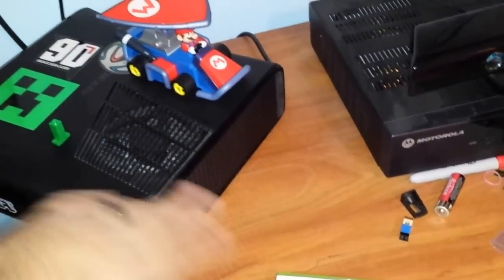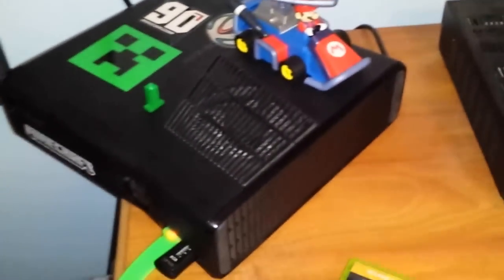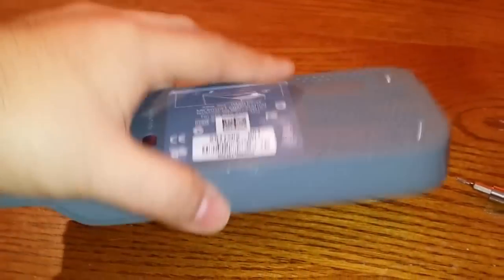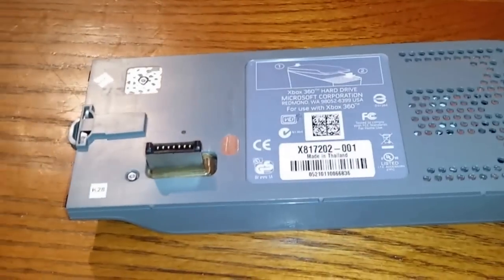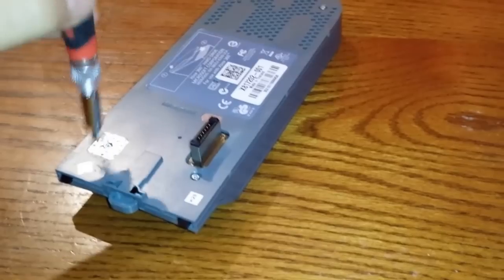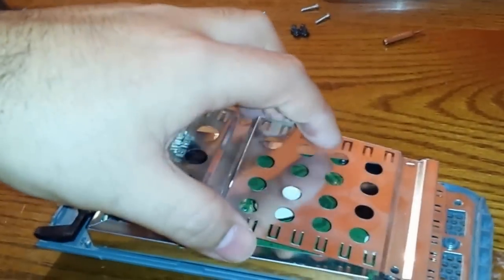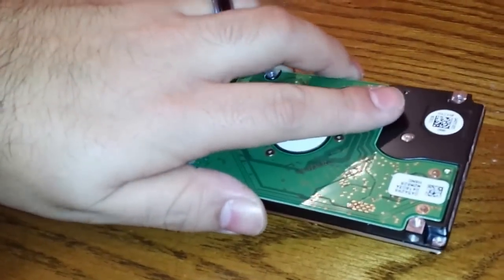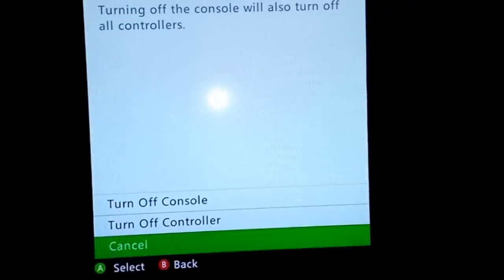How to upgrade your XBOX 360 slim 4GB hard drive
Step by step on installing an Original XBOX 360 hdd in an XBOX 360 Slim 4GB model (flat black). Please perform this upgrade at your own risk, I am not responsible for any damage caused to your unit (XBOX 360)

You can do a search on eBay for XBOX 360 Slim Hard Drive Caddy.

Tools:
Torx bit (T6 or T7 if needed)